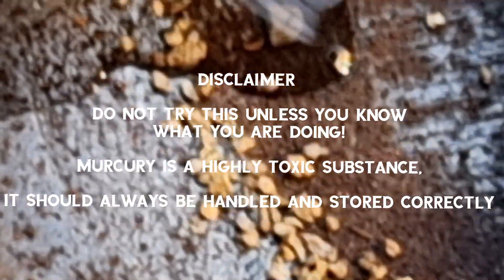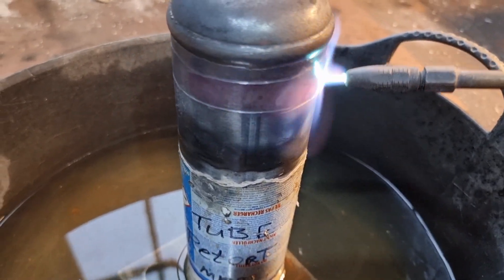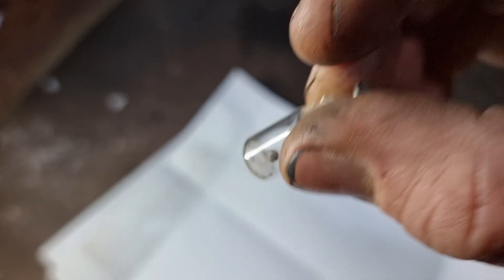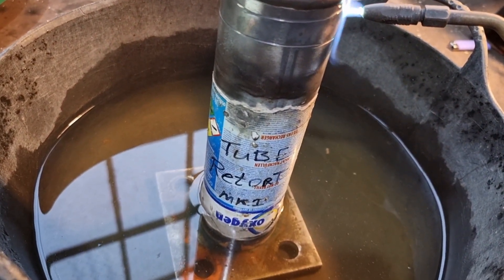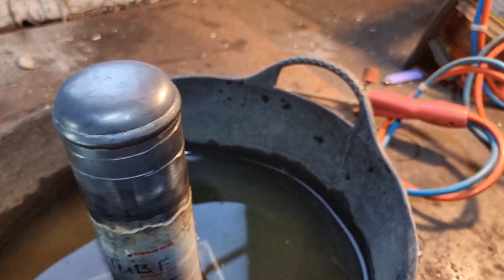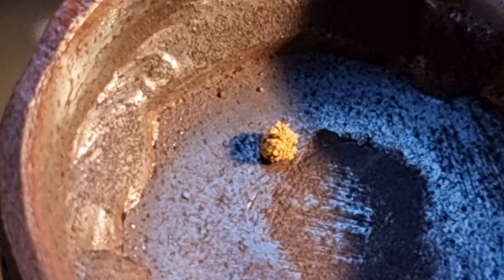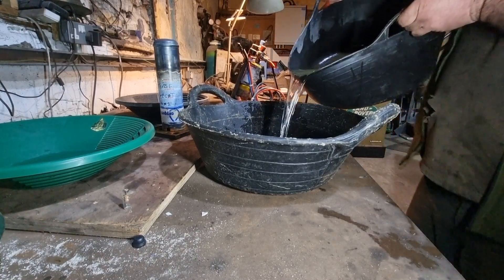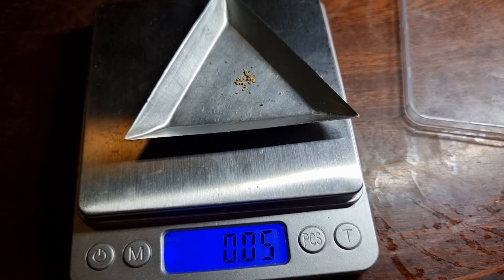Gold from Mercury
I made a tube Retort to safely extract the gold from  a little ball of mercury amalgam i panned from a river.